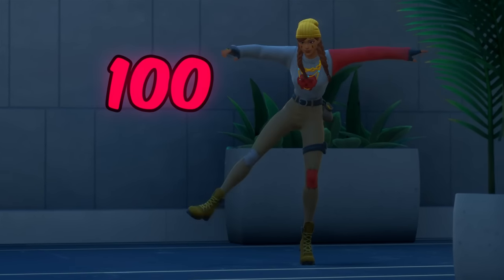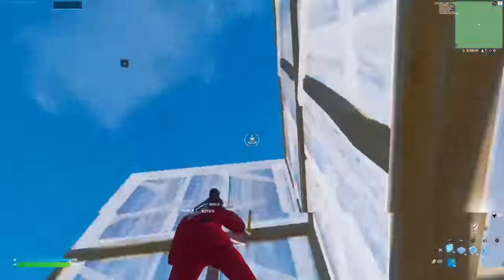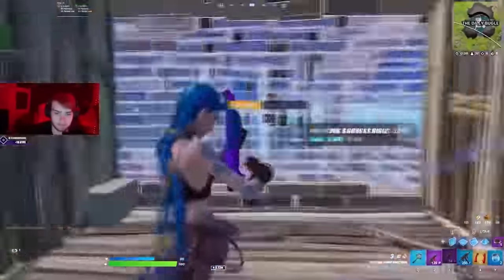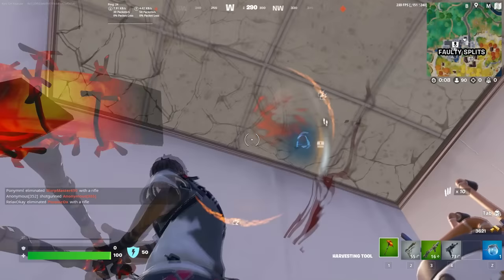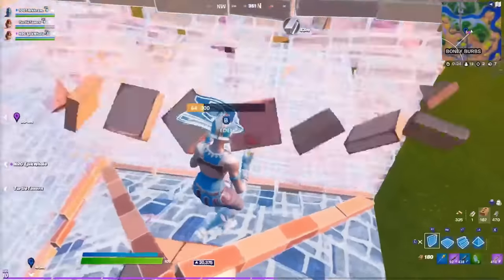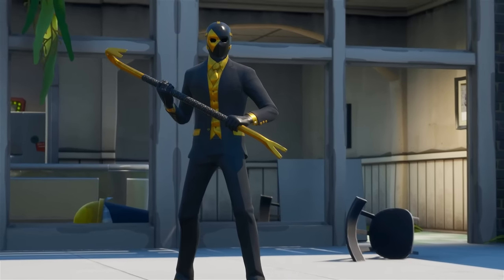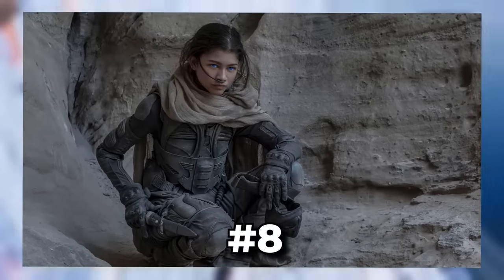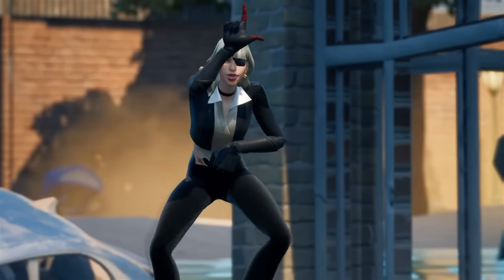100 *TRYHARD* Fortnite Skins!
100 *BEST* Fortnite Skins
In Today's Fortnite video we are looking at the 100 Best Fortnite Skins in Chapter 4! What Fortnite Skins Are Your Favourite In The History Of Fortnite?